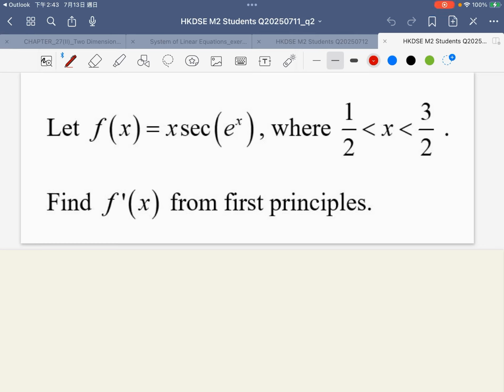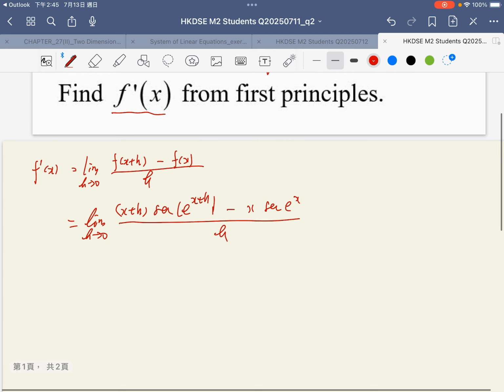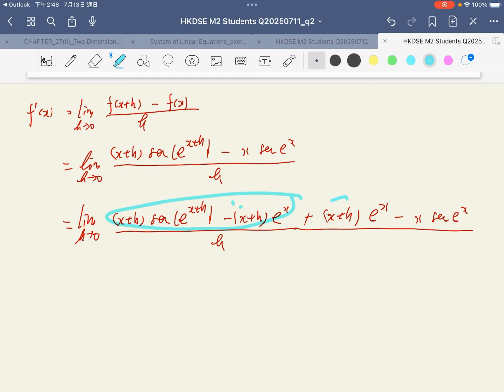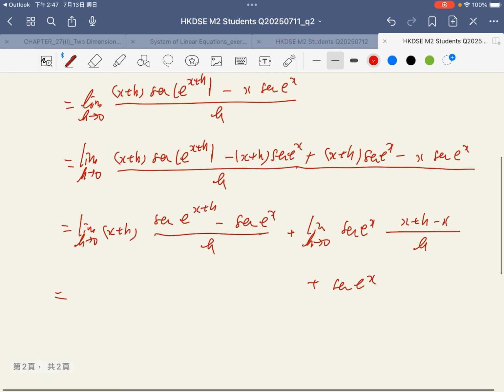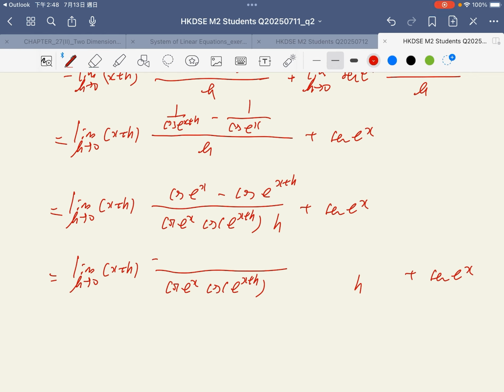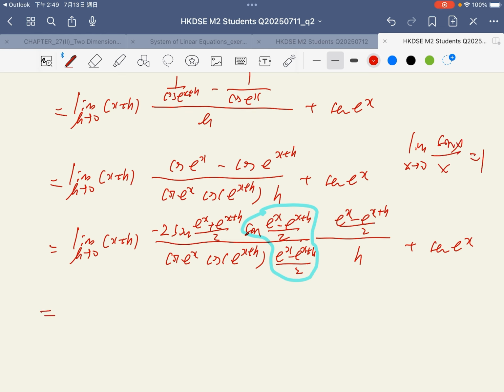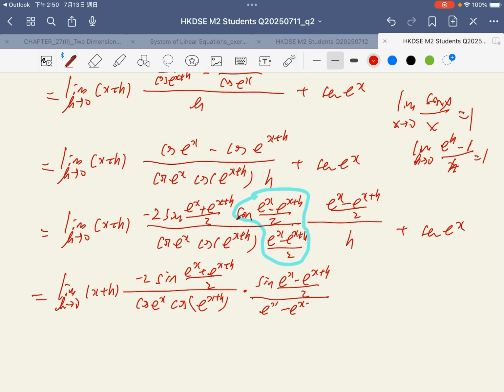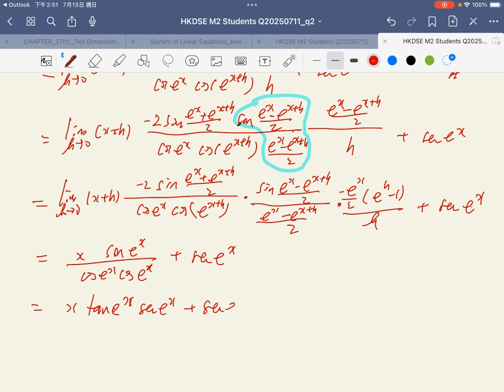[[我有M1/M2數要問]] HKDSE M2 Q20250711|| q2|| First Principles|| Trigonometry|| Product Rule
[[我有M1/M2數要問]] HKDSE M2 Q20250711|| q2|| First Principles|| Trigonometry|| Compound Angles|| Product Rule|| HKDSE M2

 / eruditioneducation

drkliu_math